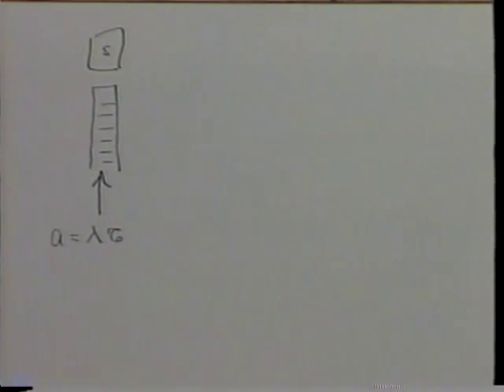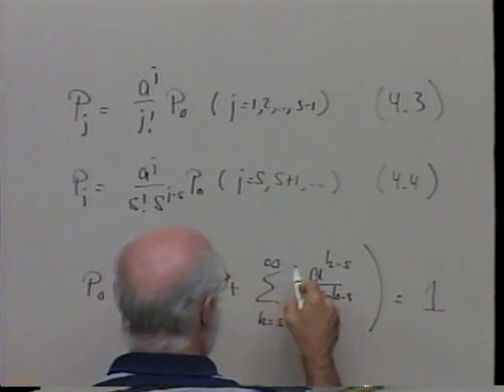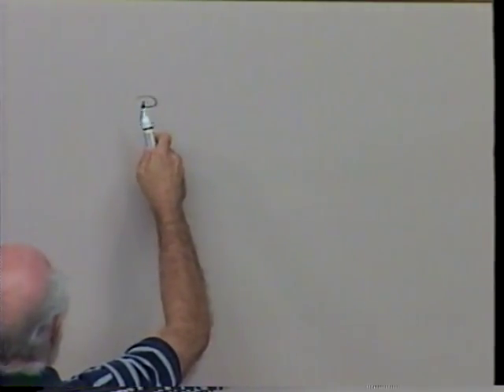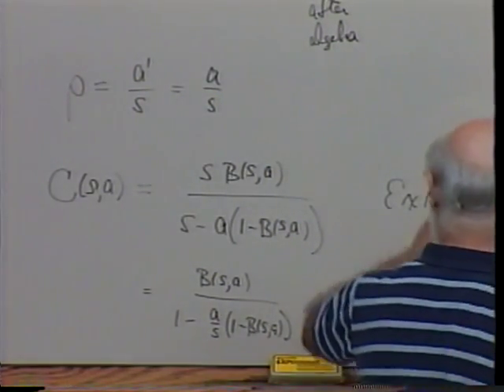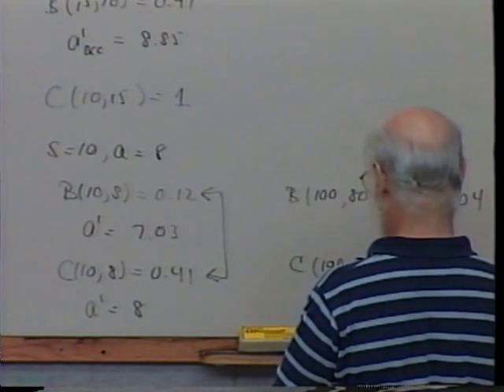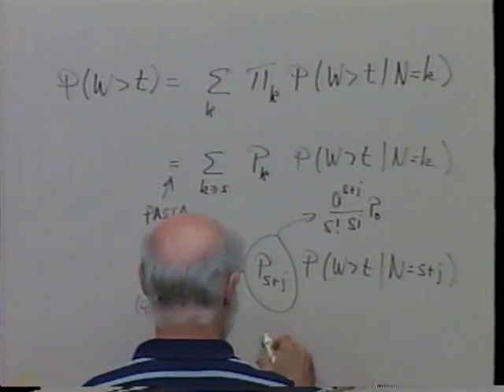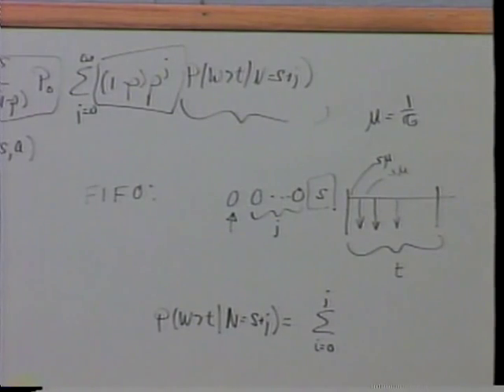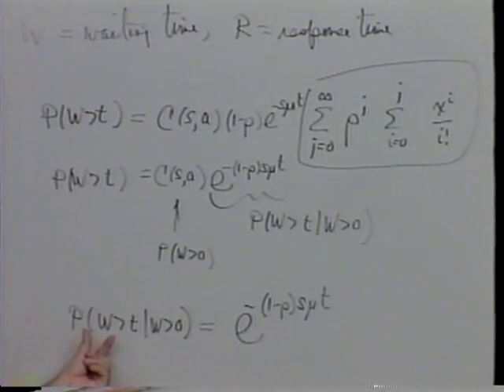MAP6265: Advanced Queueing Theory - Lecture 06